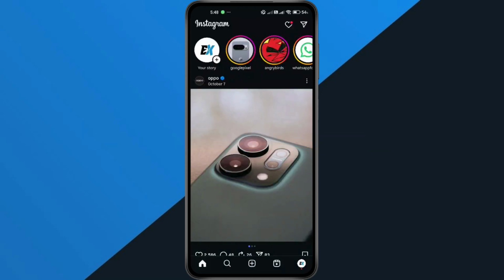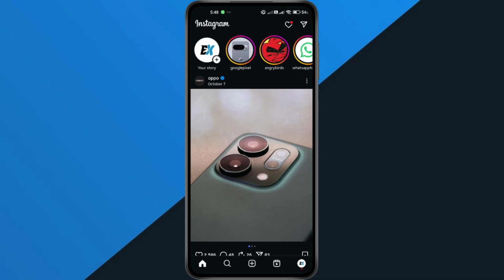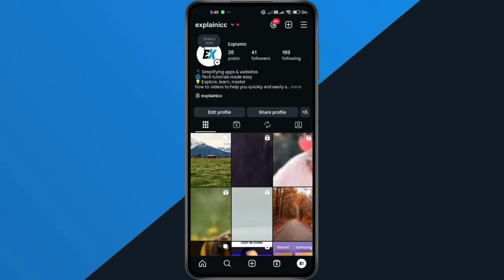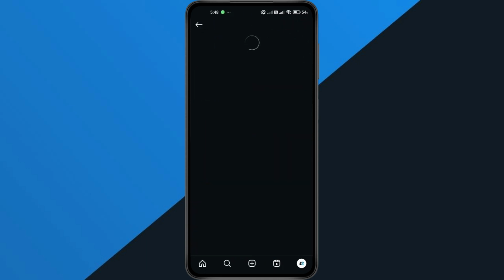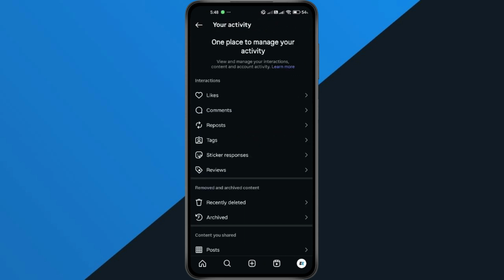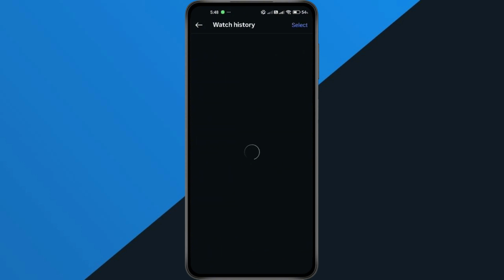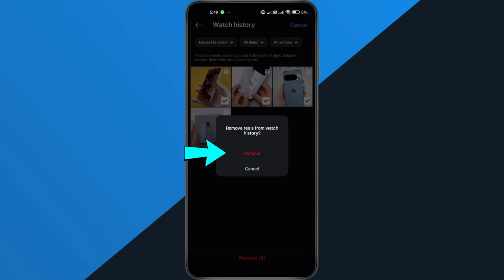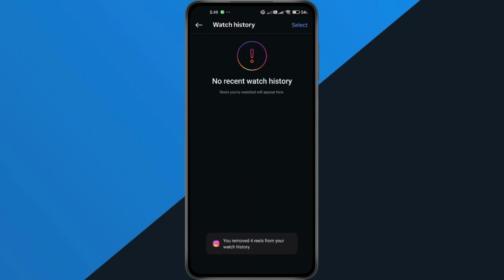How to Delete Watch History on Instagram - Clear Instagram Watch History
In this short video tutorial, I show you how to delete your watch history on Instagram using your iPhone or Android phone. This means you can clear all the videos and reels you’ve recently watched on Instagram and keep your activity private. By following these simple step-by-step instructions, you can easily remove your Instagram watch history in just a few seconds.

Explainic